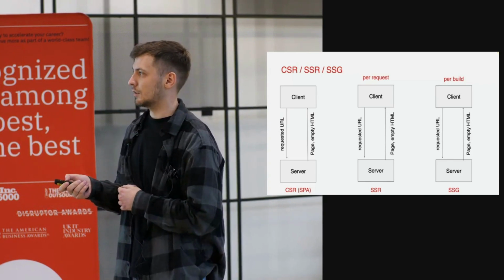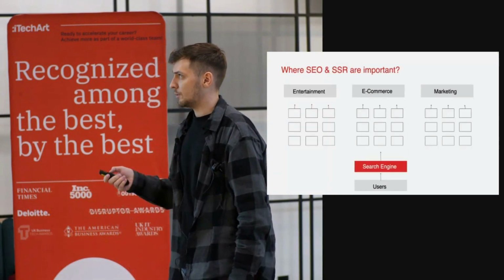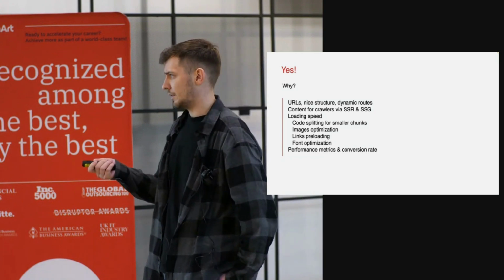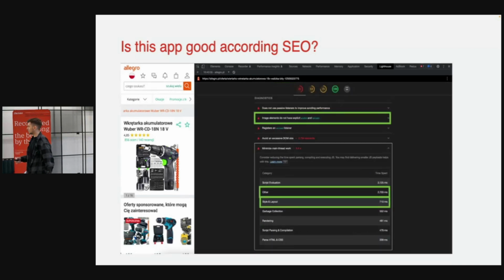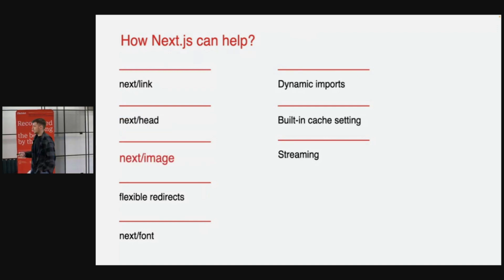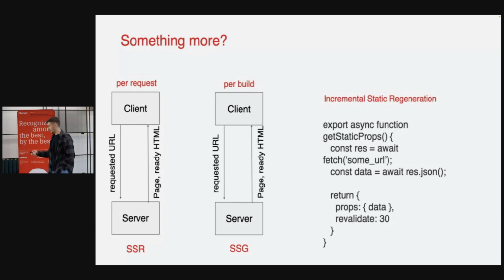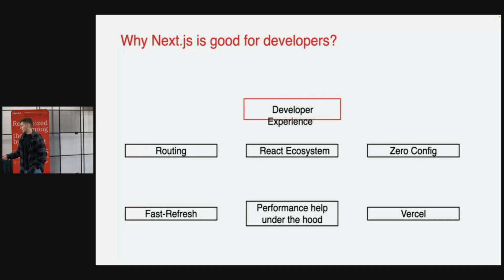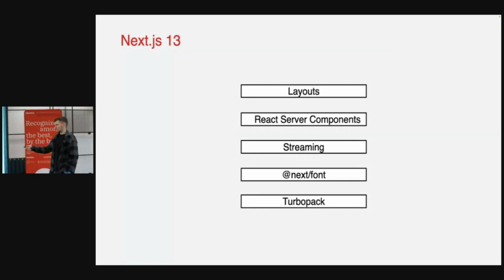Dzianis Pryshchep - Next.js in React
There are a lot of companies, projects, startup’s are using Next.js and SSR mechanism for their business needs today, so we have good demand on that pretty interesting React framework. Instrument allows to achieve your project goals out of the box, easy to start, easy to learn, easy to achieve necessary project goals. During our conversations we will review Next.js from the different directions - use cases, production experience sharing, pros and cons, explanation how it works. Let’s discuss and review it even in case you didn’t hear it before or already works with it few years.

Place: Meet-and-eat, Prosta 67, Skyliner